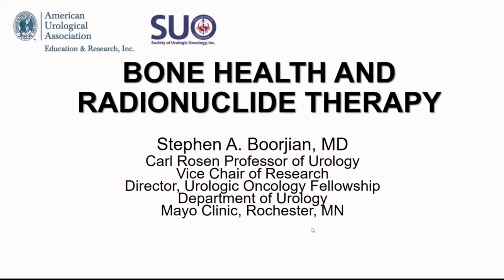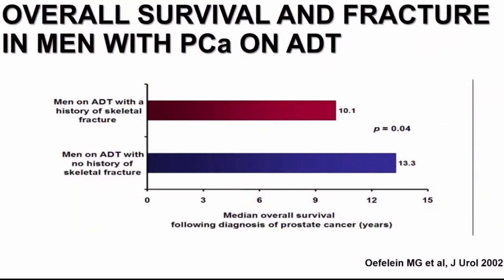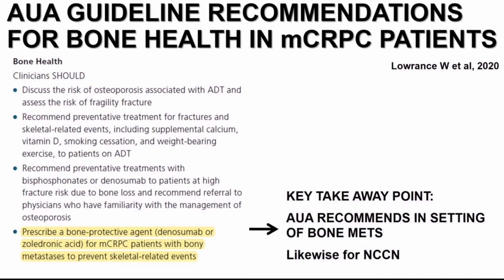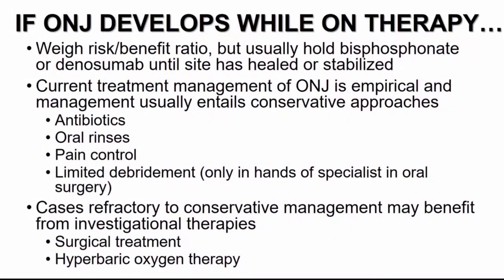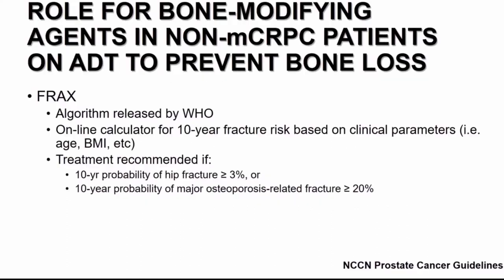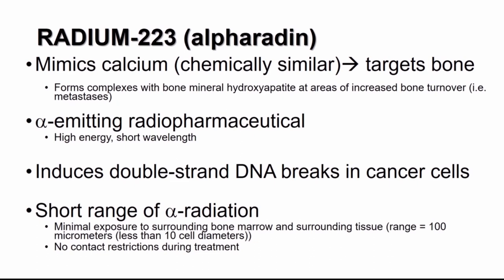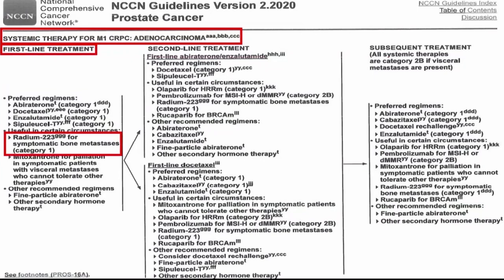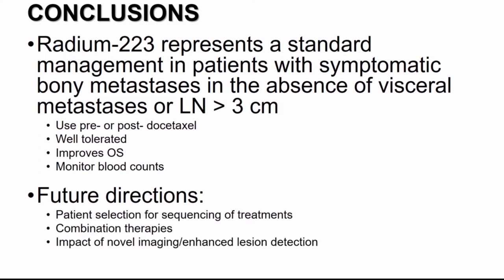Bone Health and Radionuclide Therapy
Bone Health and Radionuclide Therapy - Stephen A. Boorjian, MD

This educational activity is supported by independent educational grants from:
AbbVie
AstraZeneca
Bayer HealthCare Pharmaceuticals Inc.
Janssen Biotech, Inc., administered by Janssen Scientific Affairs, LLC
Merck